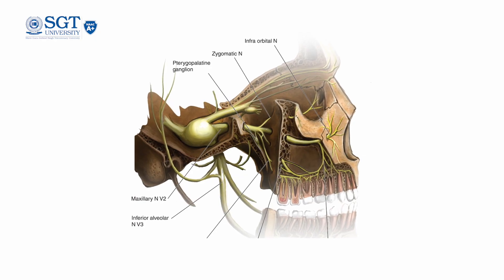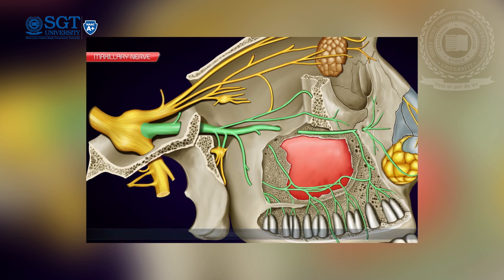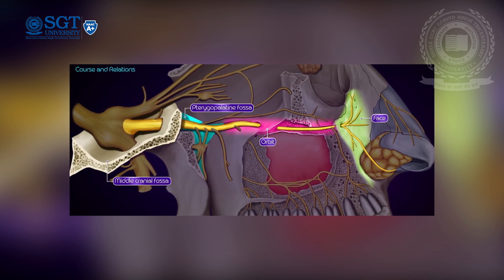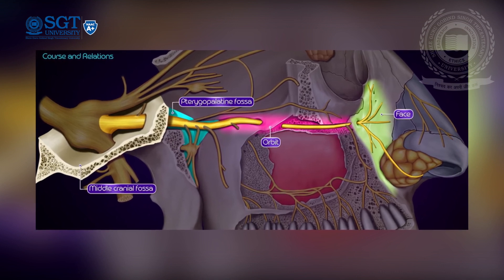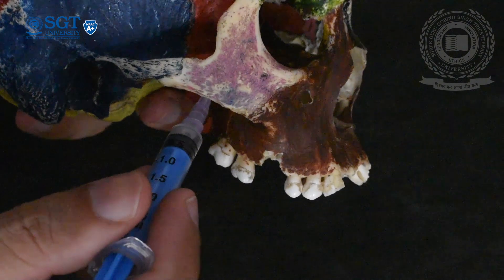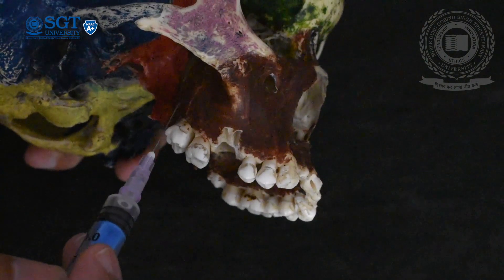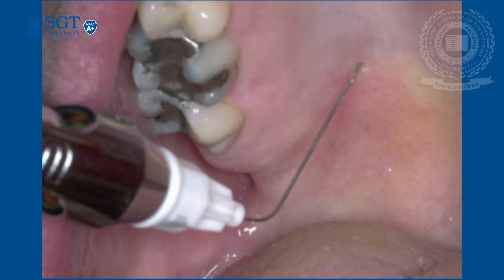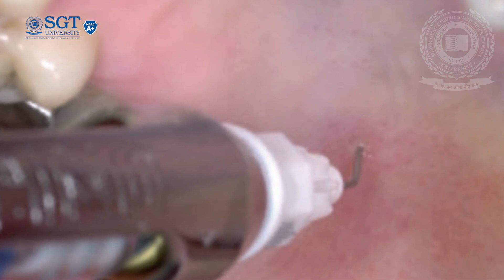Maxillary Nerve Block with Dr. Rohit | E Learning | SGT University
A maxillary nerve block is a dental procedure used to induce anesthesia (loss of sensation) to the upper jaw, teeth, gums, and face. It blocks the sensation of the maxillary nerve, which is one of the main nerves of the trigeminal nerve system in the face. The maxillary nerve block numbs the upper jaw area and is useful for dental procedures performed on the maxillary teeth, like fillings, crowns, extractions, and periodontal surgery. It can also be used to numb the area for procedures like cleft palate repair surgery and sinus lifts.

In this video, Dr. Rohit of the Faculty of Dental Sciences explains the anatomy relevant to the maxillary nerve, the necessary equipment, and the technique for this nerve block. He covers key steps like identification of anatomical landmarks, proper positioning of the patient, and more. Dr. Rohit highlights common errors and offers tips to maximize effectiveness while ensuring patient safety and comfort.

The Faculty of Dental Sciences was started as S.G.T. Dental College, Hospital & Research Institute in 2002 and became a constituent faculty of the esteemed SGT University from the academic session 2013-14. The faculty, with its excellent infrastructure, state-of-the-art equipment, and well-experienced and highly qualified educators, has carved a niche for itself in the field of dentistry and is recognized among the top dental colleges across the country.

A huge multi-acre campus on the outskirts of Gurugram, flush with greenery and seemingly endless to the eyes, SGT University is often regarded as one of the best private universities in Delhi and Haryana. From our NVIDIA-powered high-speed computers to a 3600 sq. ft. shooting floor, or the sui generis NRSC facility, our focus is not actually to keep you in, but to get you out into the world, ready to take it on. Our perspective on education and teaching is molded in line with the needs and wants of the industry you want to be in.

The challenging task of establishing a multi-disciplinary educational institution began with the establishment of SGT Dental College in 2002. The two decades since have seen us grow leaps and bounds, with five academic blocks and a multi-specialty hospital with more than 800 beds, taking us closer to our ambition to nurture future change-makers. At the heart of SGT University’s curriculum lies a commitment to train students to adapt to the rapidly changing demands of today’s knowledge economy. We strive to deliver higher education that is on par with international standards across our 18 faculties by fusing academic rigor with practical experience. Our approach to teaching focuses on creating an engaging learning environment that meets the individual needs of each student. By focusing on practical applications and critical thinking, we prepare students for real-world challenges. Evaluation is based on a holistic approach, encompassing regular assessments, projects, and practical exams, providing students with a comprehensive understanding of their progress. Our goal is to strive for continuous improvement in our learners and educators.

We have just started, and our ambitions are set towards becoming a nationally and globally recognized university. With an insatiable desire to meet and surpass international standards for quality education, we have come up with the following course of action for the immediate future. You can check out more about the programs and SGT University news & events from the